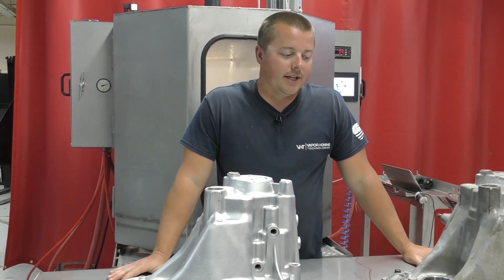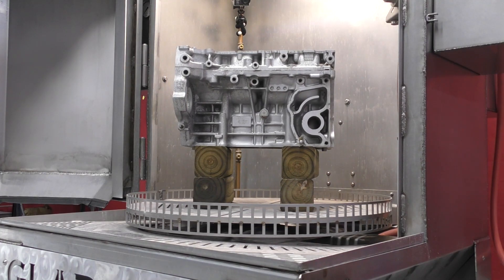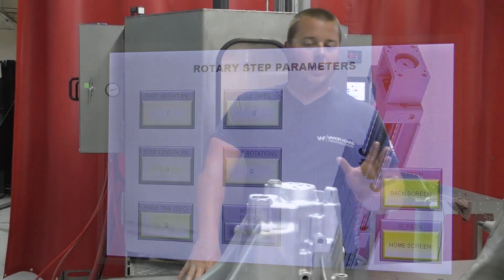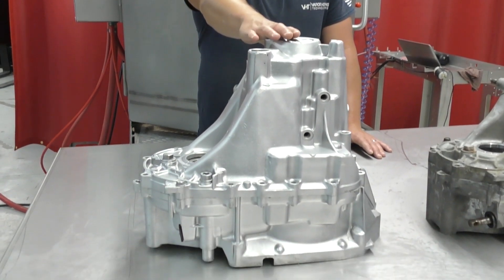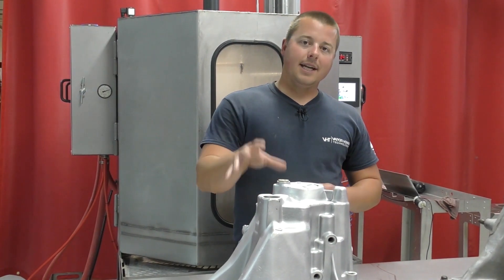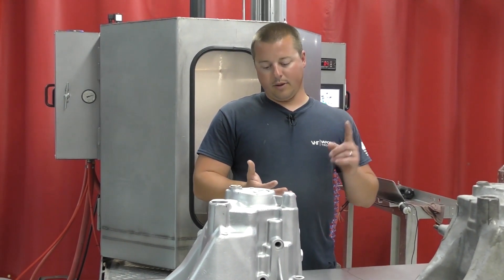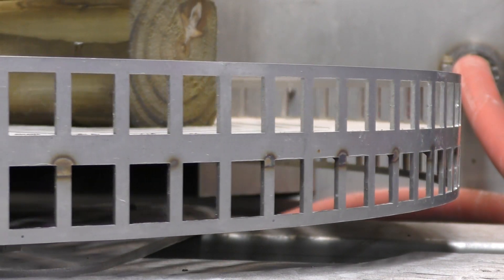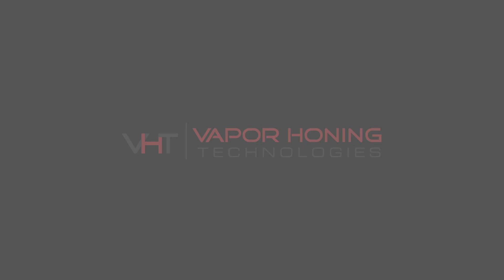The Most Exciting Vapor Honing Machine of 2021: The Gladiator - Vapor Honing Technologies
The VHT Gladiator is the most exciting vapor honing machine of 2021. There are three reasons why you should invest in the Gladiator. 1) It's hands-free; fully automated. 2) It's affordable; only $30,000*. And 3) It's easy to set up and use; you don't need to hire a skilled labor force and no programming involved.

*price may vary or change*